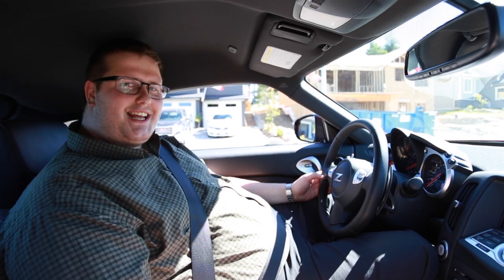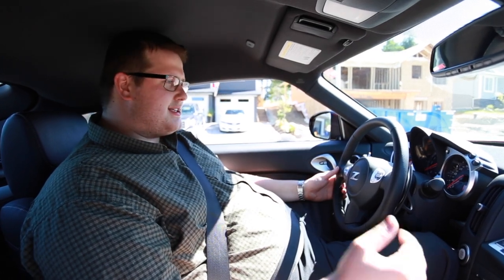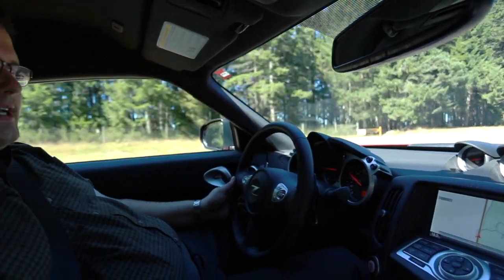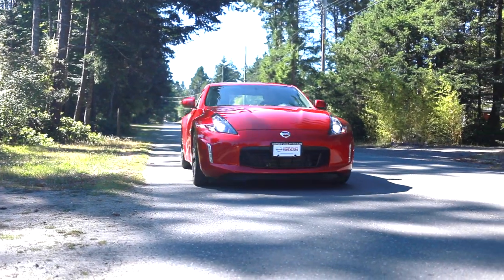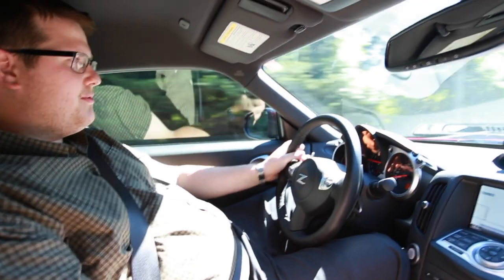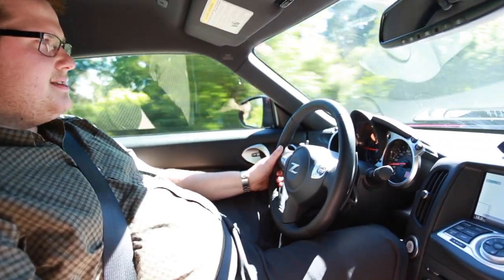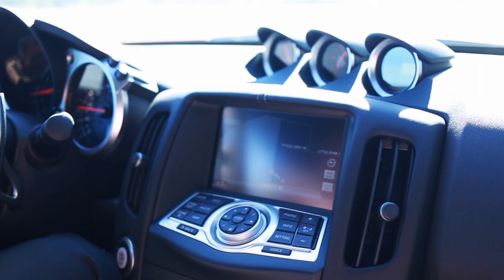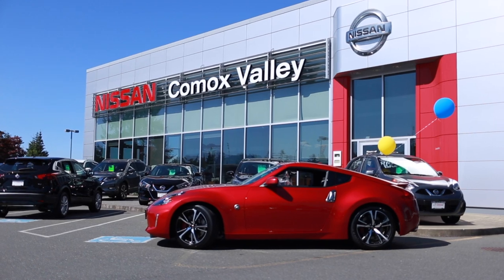2019 NISSAN 370Z Touring Sport Coupe in Passion Red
Come for a ride with Mike around the Comox Valley in the legendary Z!
Features include: 7-speed automatic transmission with manual shift mode and Downshift Rev Matching, Paddle shifters, Nissan sport brakes – 14.0" 4-piston front brakes/13.8" 2-piston rear brakes with redbrake calipers, Viscous Limited-slip Rear Differential, 19" RAYS® forged Alloy wheels, Bridgestone® Potenza® S007 high-performance W-rated tires, Front chin aero deflector, Body-colour rear spoiler, Heated outside mirrors, LED illuminated Z side marker emblems, Bose® Premium Audio System with eight speakers, including two subwoofers, Active Noise Cancellation, Active Sound Enhancement, Nissan Navigation System with touch-screen monitor and Voice Recognition, NavTraffic and NavWeather provided by SiriusXM®, HomeLink® universal garage-door opener, Rear cargo cover, Driverʼs manual adjustable lumbar support, Leather-appointed, power heated sport seats with synthetic suede inserts, Aluminum-trimmed pedals, Bluetooth® streaming audio, SiriusXM® Satellite Radio and more.